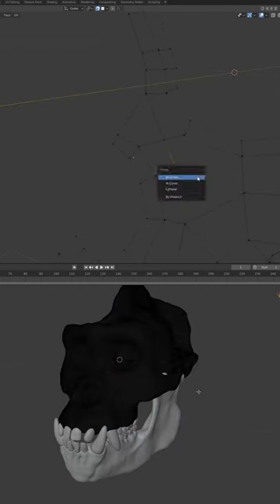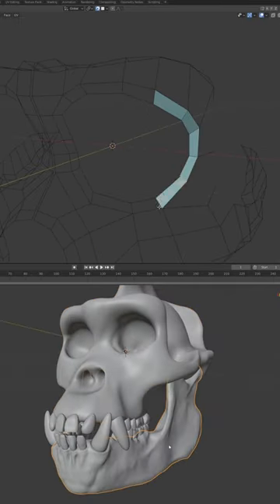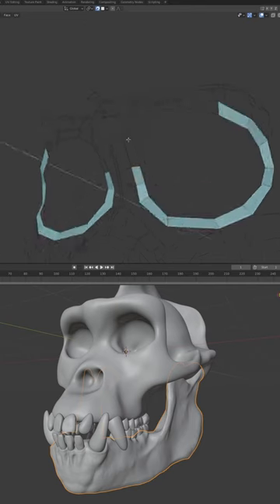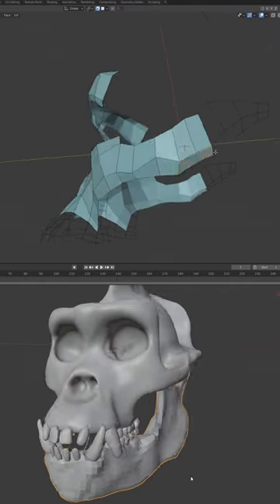Manual vs Automatic Retopology